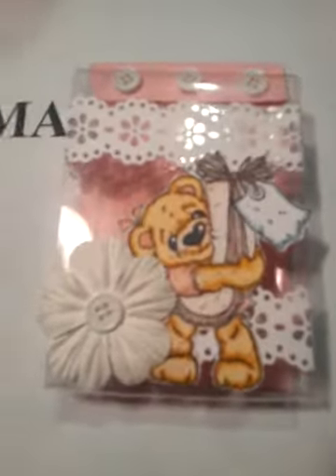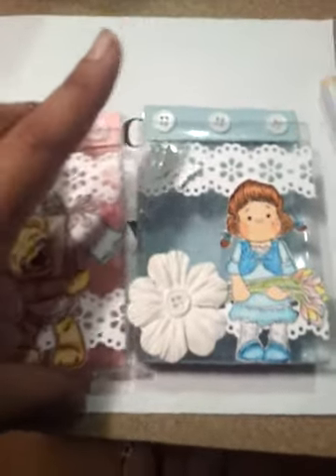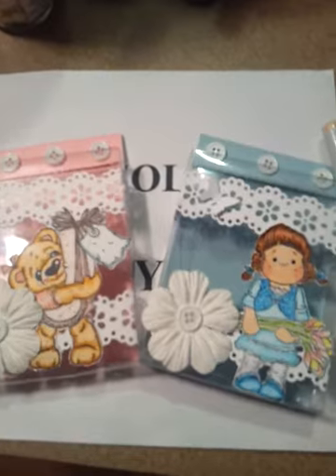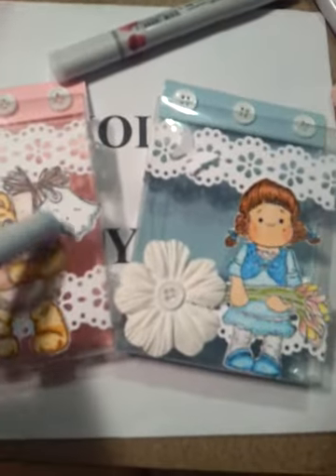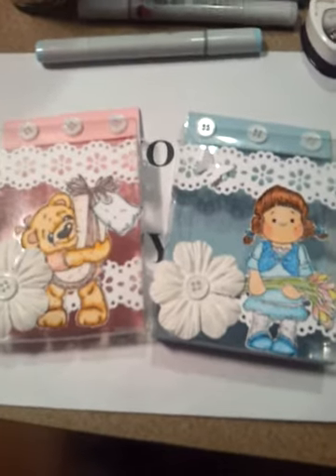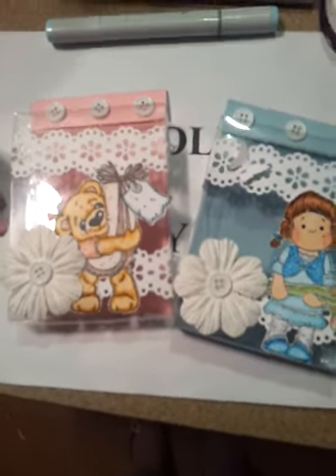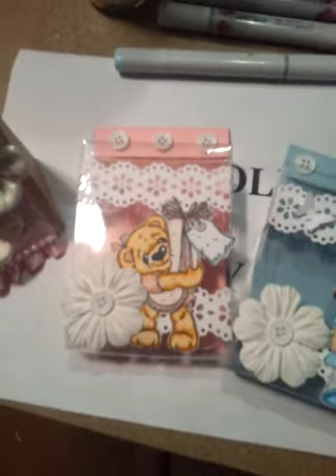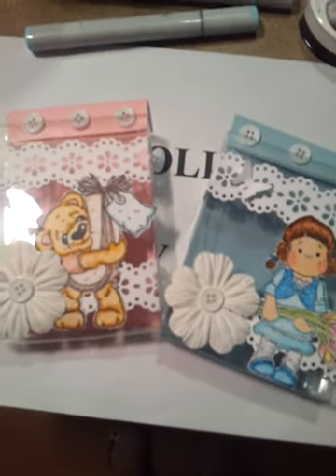Magnolia may tilda terrific Tuesday day 28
1 . must be a subbie and stay subbed to the participants
2. for My drawing International and Domestic welcome
3 Must be 18 or older to participate or have a parents permission